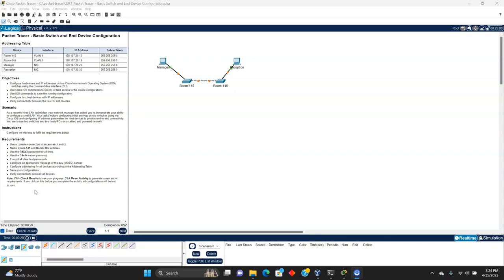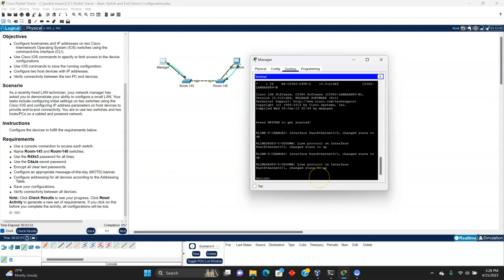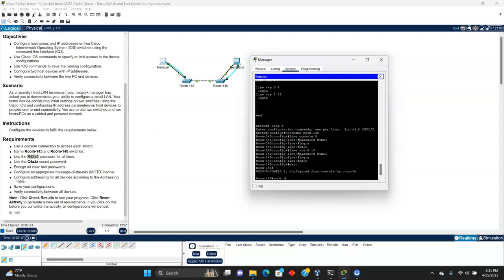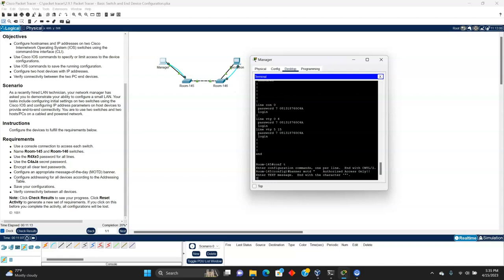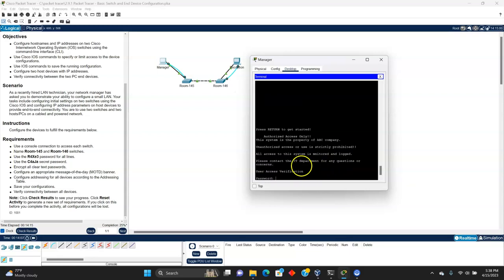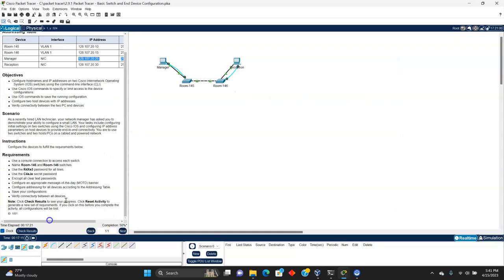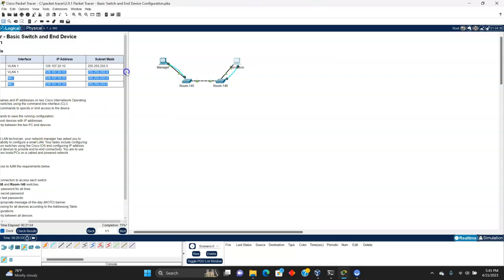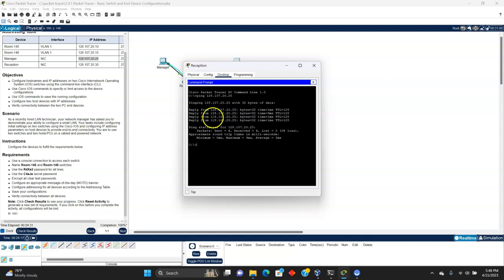Packet Tracer activity 2.9.1: Configuring Switches and Assigning IP Addresses in a Small LAN.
In this tutorial, we'll be using Packet Tracer 2.9.1 to demonstrate how to configure a small LAN. As a LAN technician, you'll often be tasked with setting up local networks and ensuring that devices can communicate with each other. In this video, we'll show you how to configure two switches and two host devices using the Cisco IOS, and assign IP addresses to provide end-to-end connectivity. Whether you're studying for a network certification or looking to brush up on your LAN configuration skills, this video is a must-watch. Follow along as we configure our switches and hosts, and test the network to ensure everything is working properly.